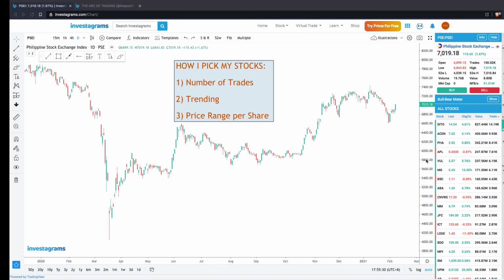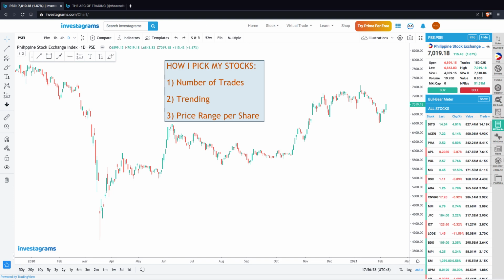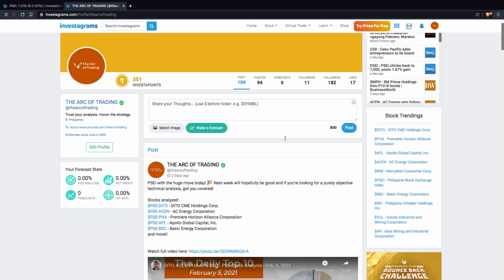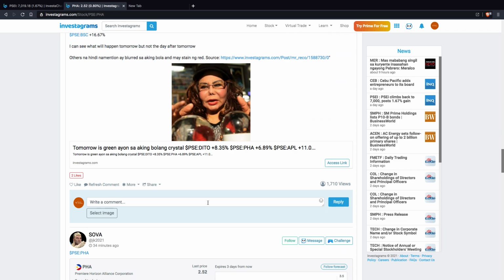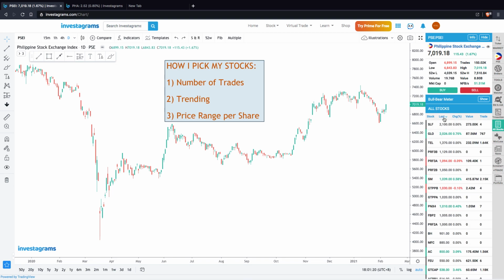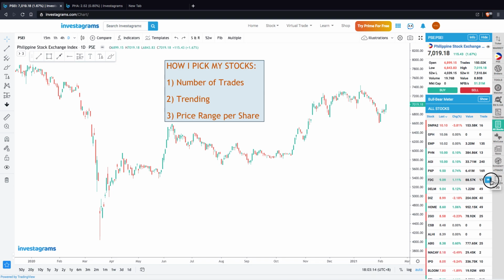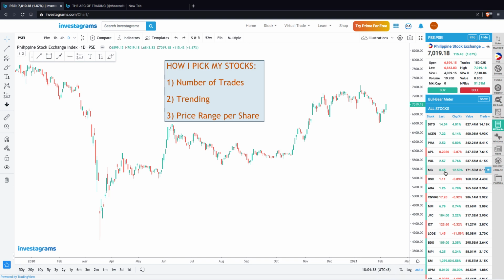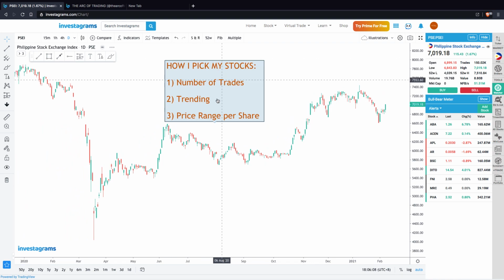How I pick stocks (Things I look for)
A quick video on my workflow and how I find the stocks to trade and analyze in preparation of finding the best set ups to enter.

Much appreciation,
Japhet / The Arc of Trading

FAQs:
Which broker do I use?
I use First Metro Sec Pro & Philstocks mainly!  They have been very reliable for me since.

When did I start trading?
I started trading seriously around June 4, 2020.  Been quite a journey if I must admit but the ups and downs are very much worth it!

Why don't you use indicators?
I personally found it best for myself to chart and analyze without the use of any indicators and that is what I share here! 😊

How much should I start with?
Great amount to start with is an amount that you're able to not withdraw for the next couple years! Just keep adding on it if you have extra from your paycheck or allowance 😊